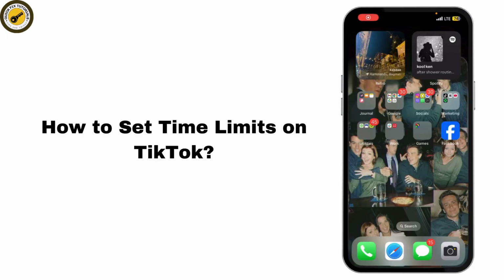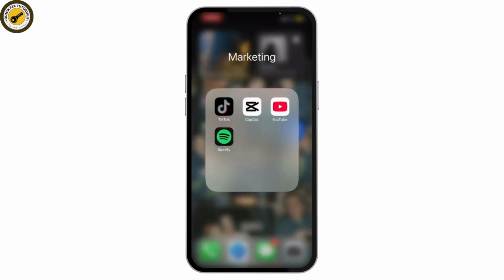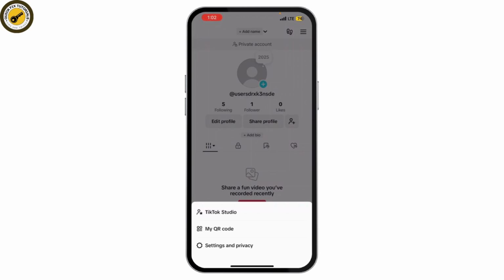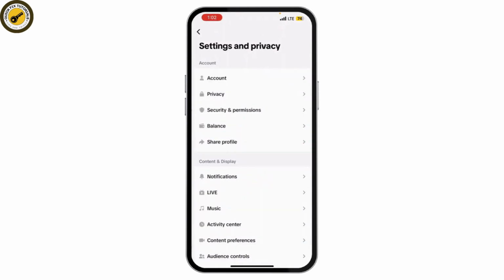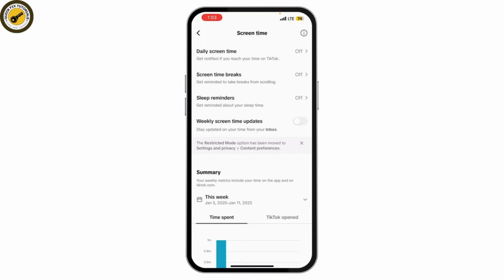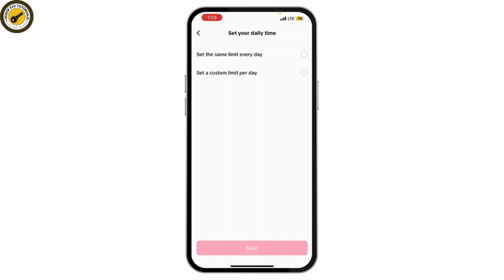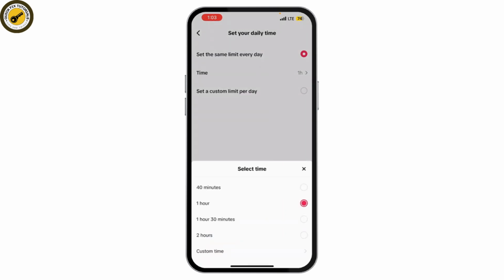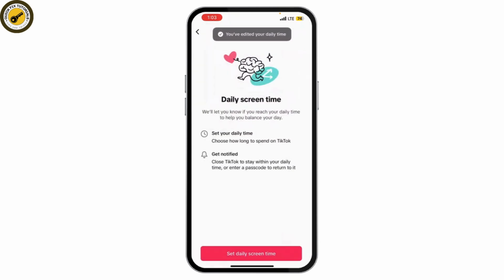How to Set Time Limits on TikTok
How to Set Time Limits on TikTok (2025)! Want to manage your TikTok usage and set time limits to stay focused? This video will guide you through the steps to enable time limits on TikTok quickly and easily. Whether you're asking, "How do I set time limits on TikTok?" or looking for ways to manage screen time, this tutorial has you covered. Learn how to access TikTok's time limit settings and customize them to suit your needs. Watch now to take control of your TikTok time today!

Timestamps:

00:00 How to Set Time Limits on TikTok
00:10 How Do I Manage Screen Time on TikTok?